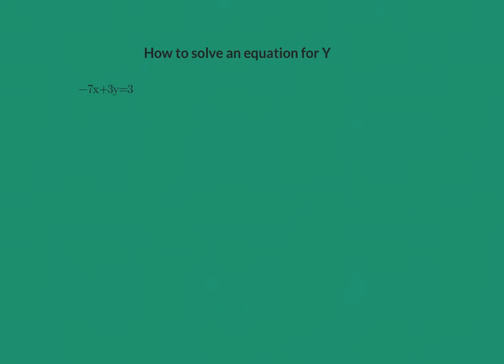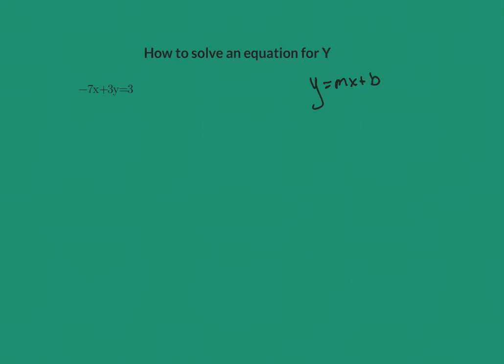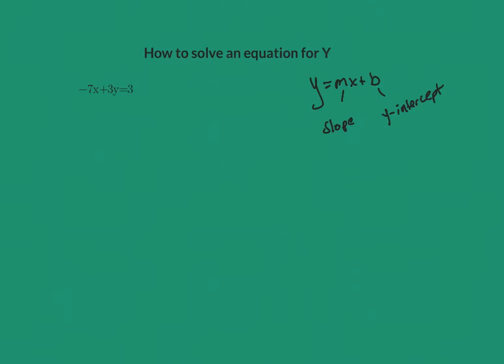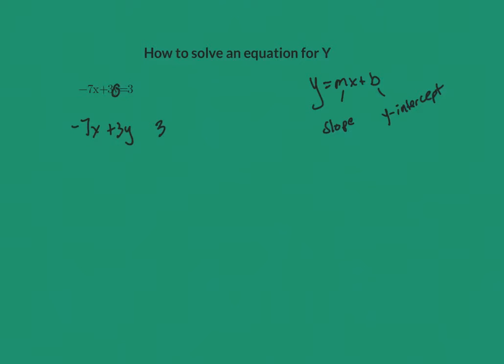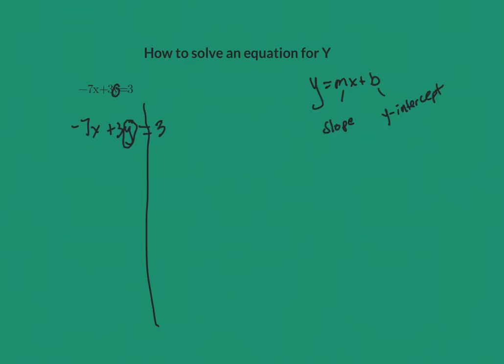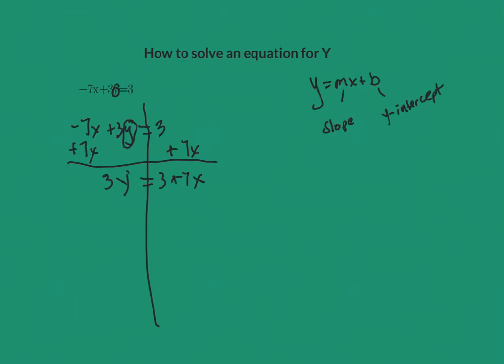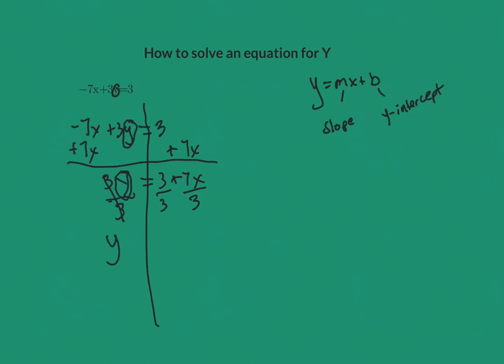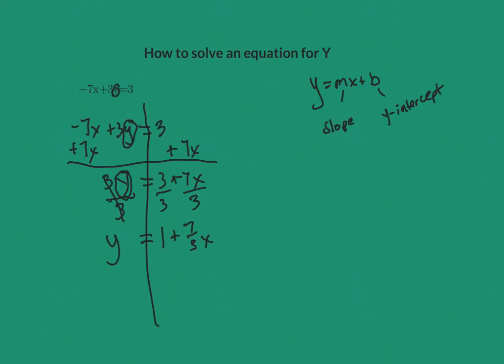How to solve an equation for Y (or any variable!)